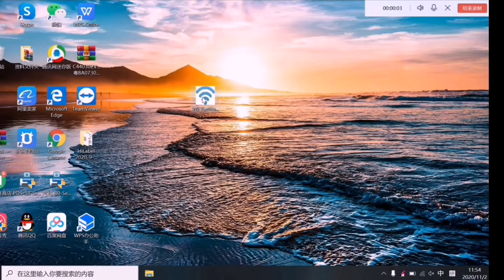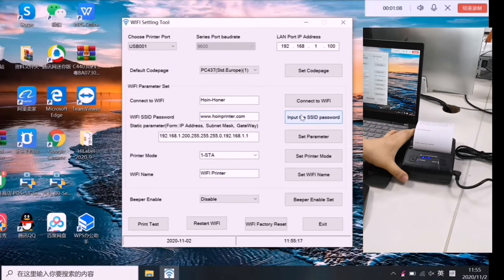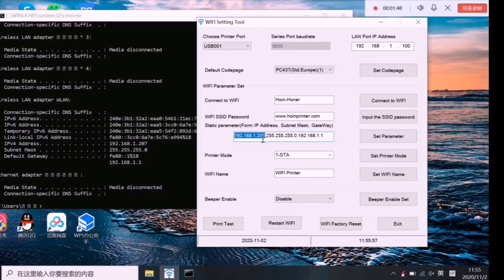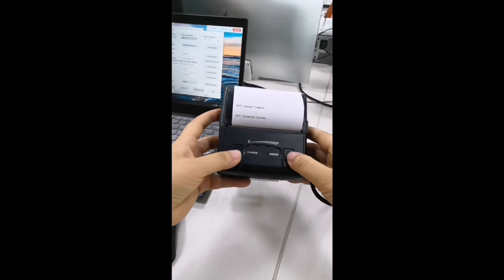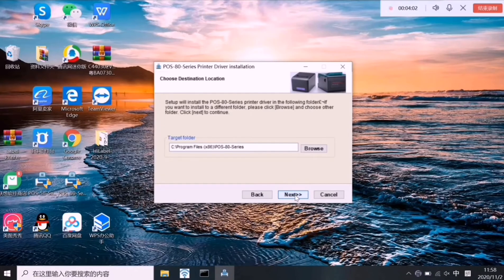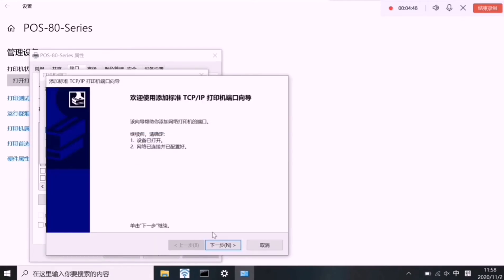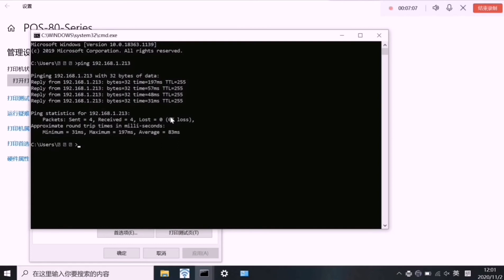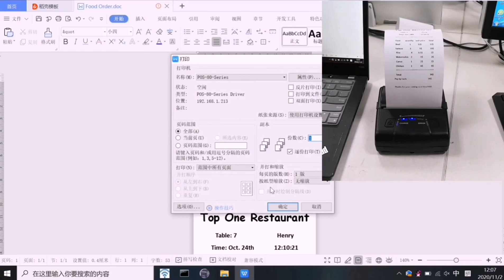How to set WiFi IP address for your Hoin Printer. 100% let you know how to do.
Where you can get the Old WiFi Setting tool?
find "Old Version Wifi setting tool", download it. This is for printer with DIP at the back version, the old version printer sold before year 2020.